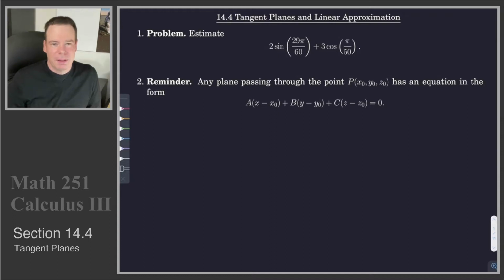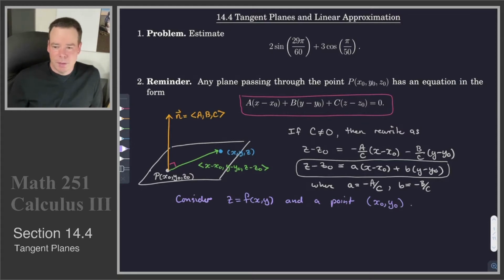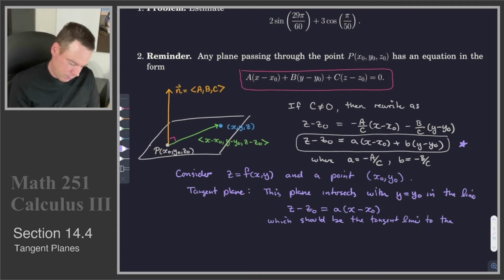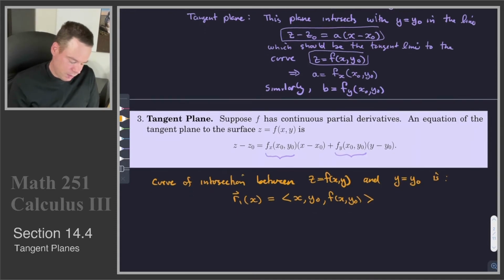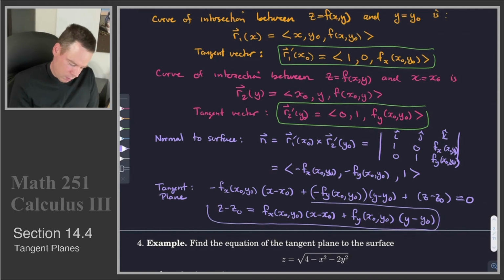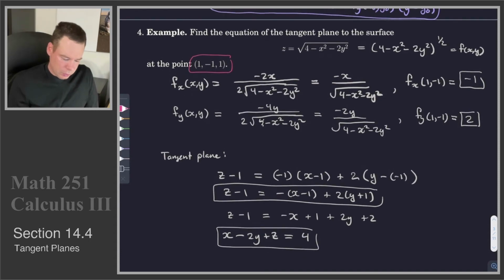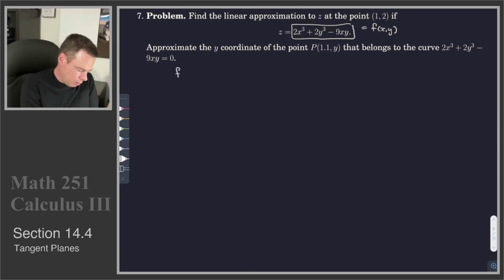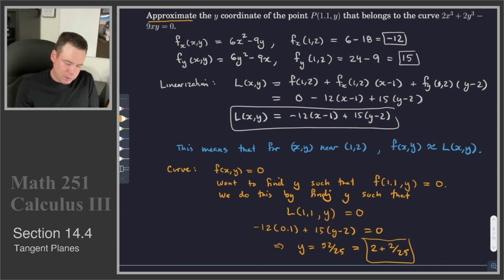Math 251 - Section 14.4 - Tangent Plane & Linear Approximation (1 of 2)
In this video we cover the tangent plane and linear approximation.